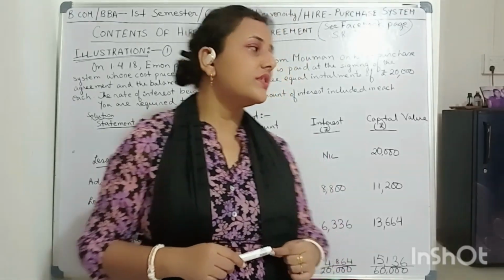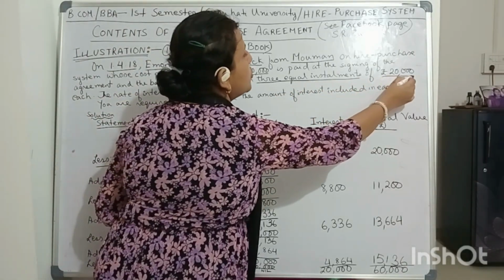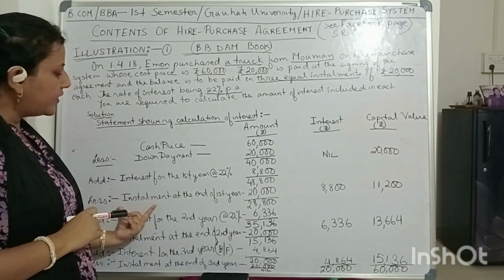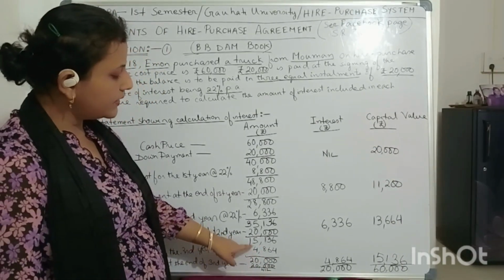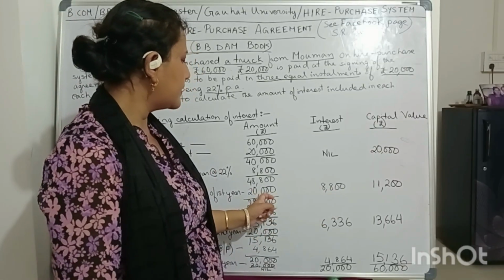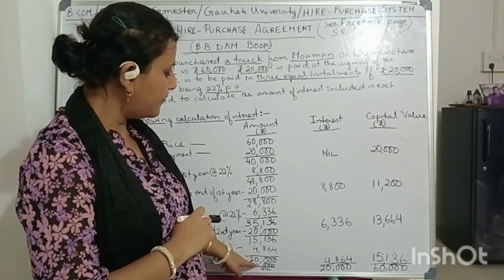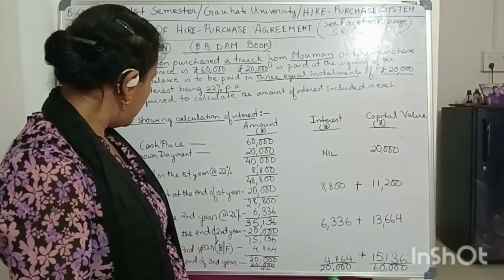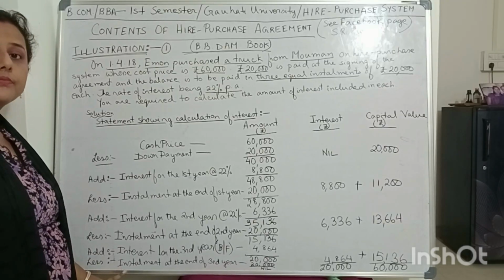Illustration showing calculation of interest under Hire-purchase system # B.B.Dam#B.com/B.B.A 1st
Hire-purchase system
unit -4
Illustration -1
B.B.Dam book
Statement showing calculation of interest

My vlogs on Hire-purchase system(link shared)

Financial Accounting#B.com/B.B.A.1st semester#statement showing calculation of interest#Hire-purchase system#Illustration solved#Accountancy teacher#